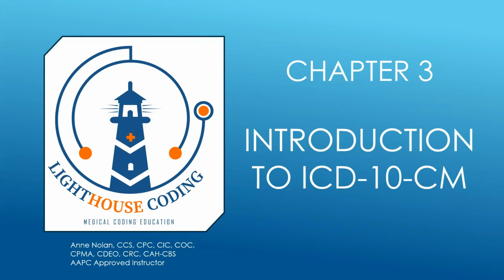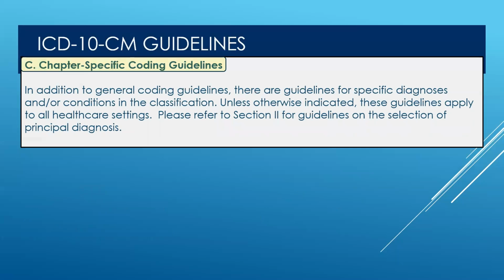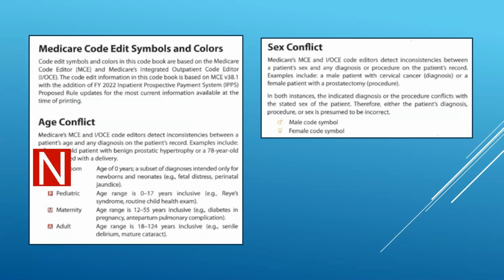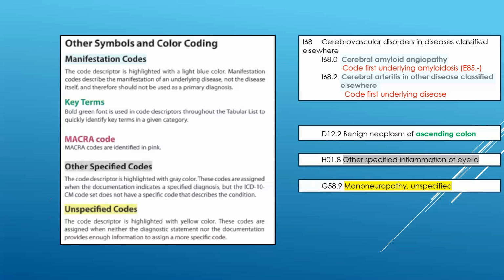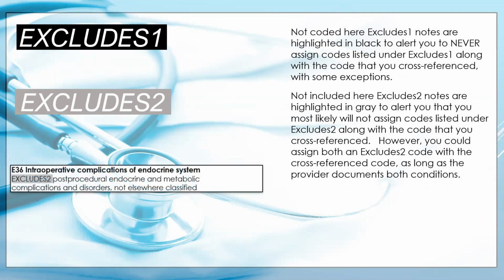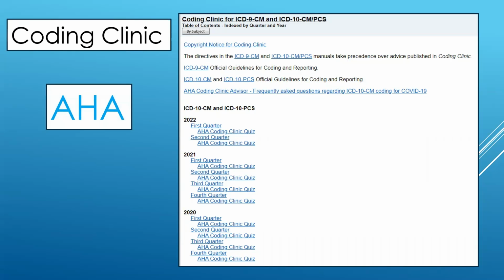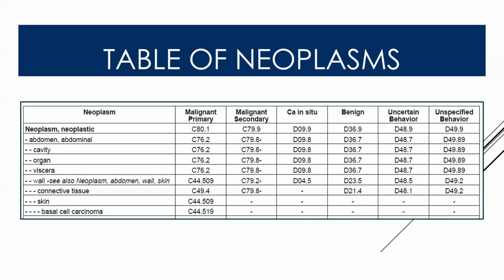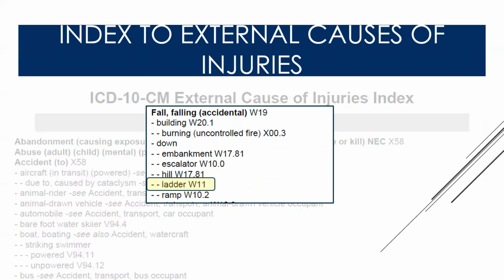Introduction to ICD 10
👩‍⚕️ Become a Certified Professional Coder
How much does a Medical Coder maker?

📌Get your CPC License now and pay for it later by clicking on Affirm as your payment option 💰

Lighthouse Coding provides a Complete CPC Exam Preparation Course Package

This online course teaches fundamental medical coding skills for professional services and prepares the student to take the AAPC CPC exam.

The course is designed to be completed at the student’s own pace. Some students may complete this course in as little as four months, while others may take more time.  Lighthouse coding gives you a full 12 months of access from date of purchase.

Apart from reading and study time, this course contains over 80 educational contact hours, which satisfies one year of AAPC’s two-year apprenticeship requirement.

Our course covers CPT, HCPCS and ICD-10-CM coding.  As a bonus, you will have access to Lighthouse Coding’s medical terminology and anatomy course for coders at no extra cost.

This assures you will be ready to review and assign the correct procedure and diagnosis codes for professional services.